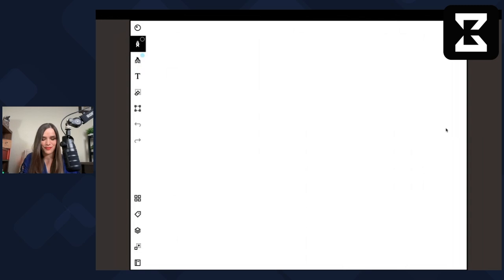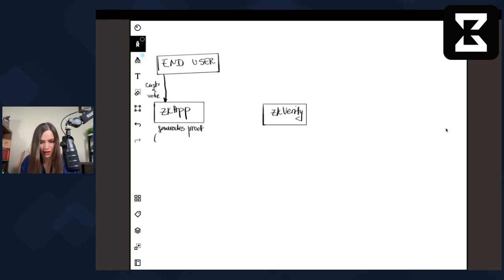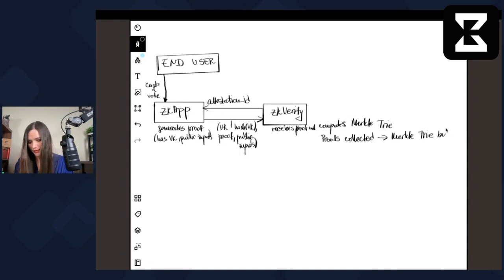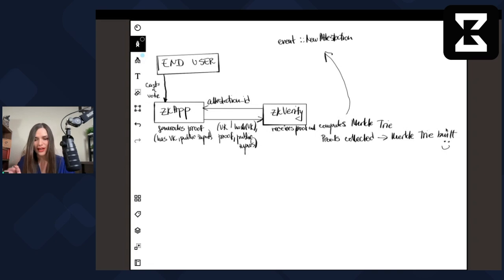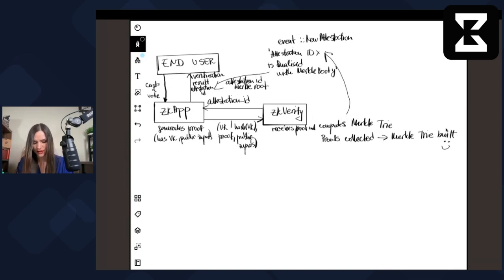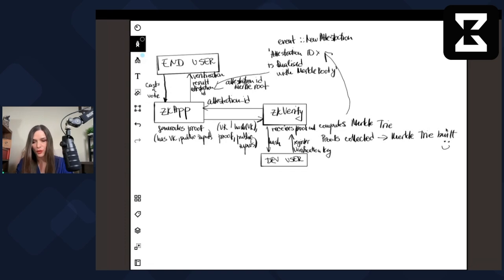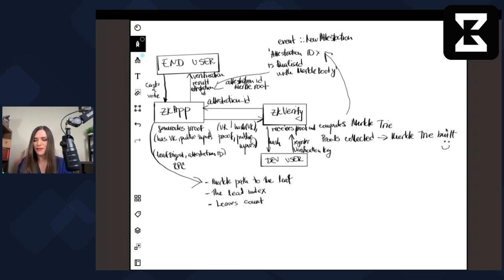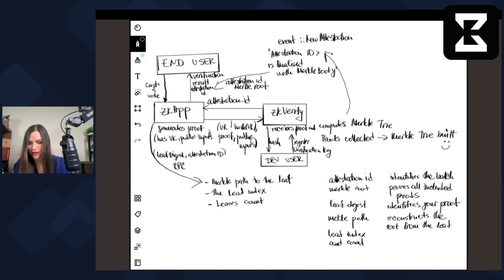🔍 𝗜𝗻𝘀𝗶𝗱𝗲 𝘇𝗸𝗩𝗲𝗿𝗶𝗳𝘆: 𝗩𝗲𝗿𝗶𝗳𝗶𝗲𝗿𝘀 𝗘𝘅𝗽𝗹𝗮𝗶𝗻𝗲𝗱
Verifiers are the backbone of every ZK system - but how do they really work?

In this video, we break down:
⚙️ What a verifier actually does in a ZK system
📥 How zkVerify handles proof inputs, public data and attestation logic
📑 Why projects choose zkVerify over building their own verification contracts

🚀 𝗝𝗼𝗶𝗻 𝘁𝗵𝗲 𝗜𝗻𝗰𝗲𝗻𝘁𝗶𝘃𝗶𝘀𝗲𝗱 𝗧𝗲𝘀𝘁𝗻𝗲𝘁:
Earn points for building, testing, and contributing to the ecosystem:

🔧 zkVerify helps developers verify ZK proofs faster: with minimum cost and maximum speed.

About:
In this video, 0xMilica breaks down zkVerify’s verifier architecture — how it processes proofs, handles public inputs and VKs and enables scalable, multichain zero-knowledge verification for developers building with Groth16, PLONK, and beyond.